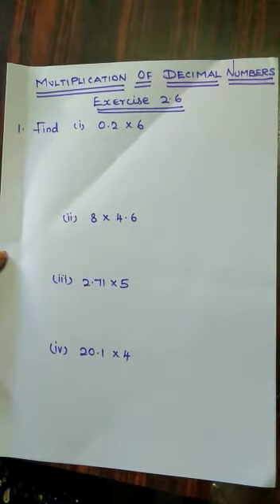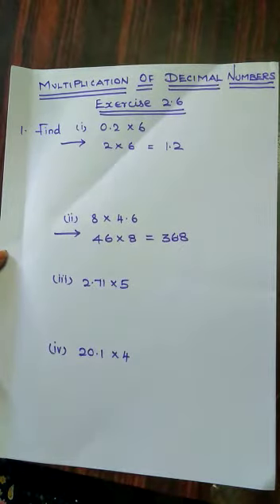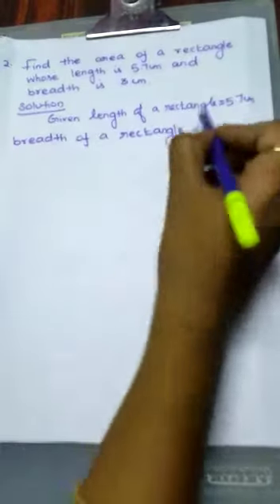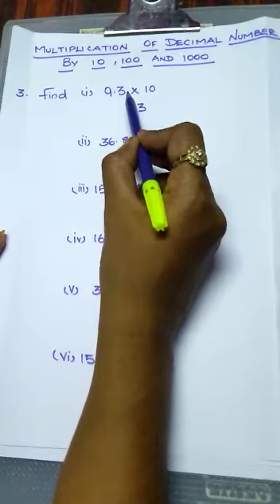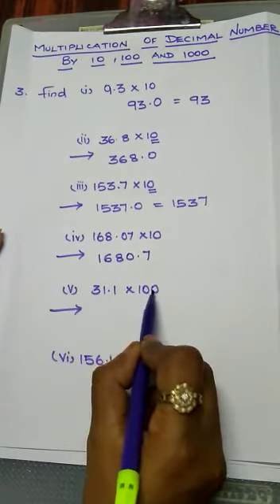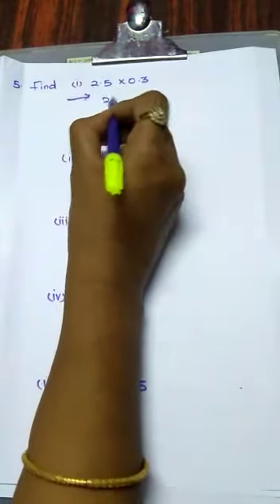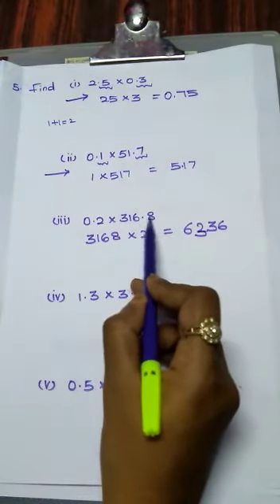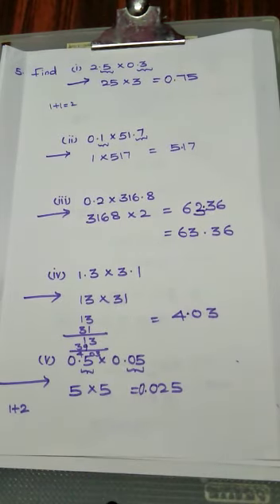Multiplication and division of decimal numbers - Exercise 2.6, Class-7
In this video you will learn Multiplication of a Decimal number by a whole number, Multiplication of Decimal number by 10,100 and 1000.